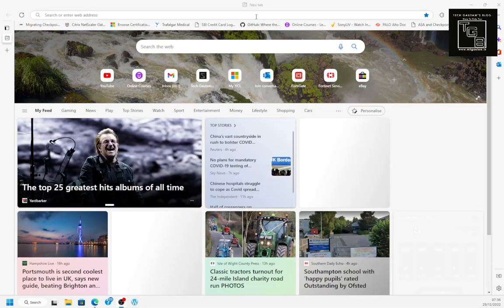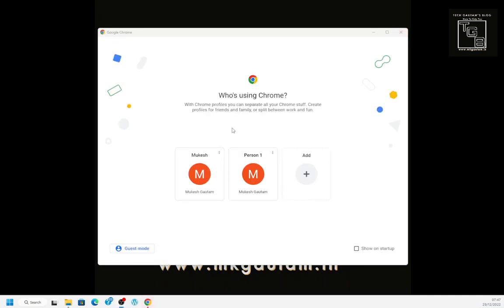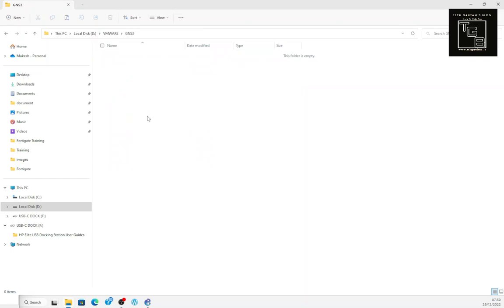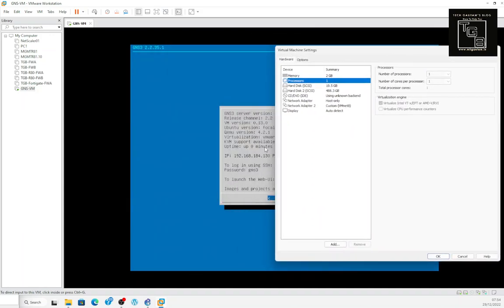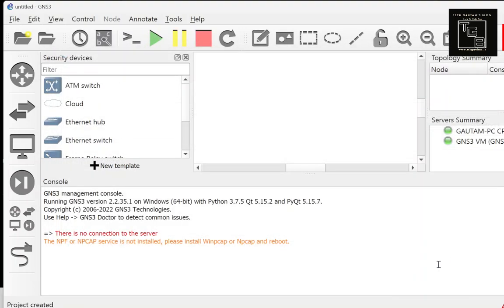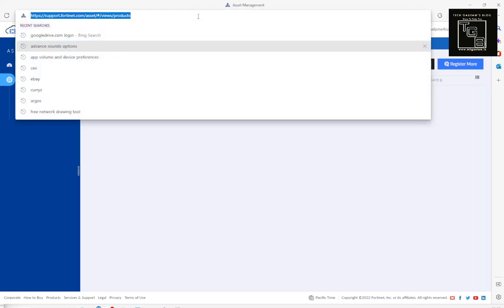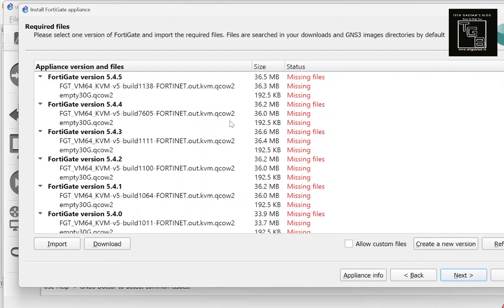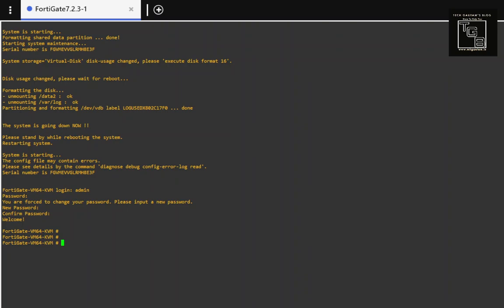03. How to Install GNS3 and FortiGate Firewall on GNS3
Step by Step guide to install GNS3 and then Any firewall on the GNS3. In this Video You can learn to install FortiGate firewall Installation on GNS3